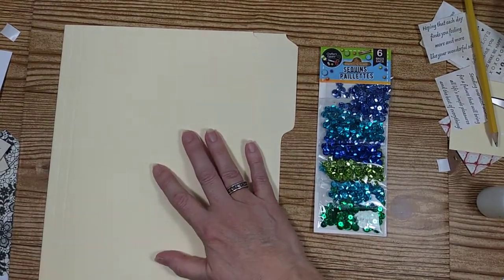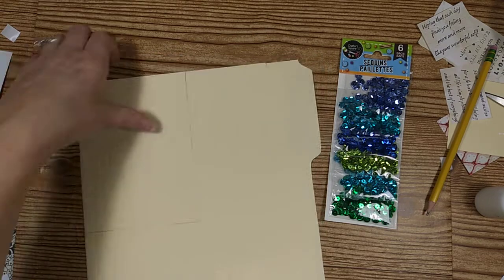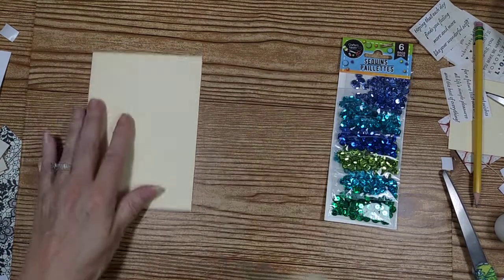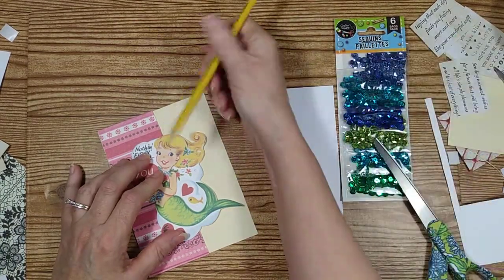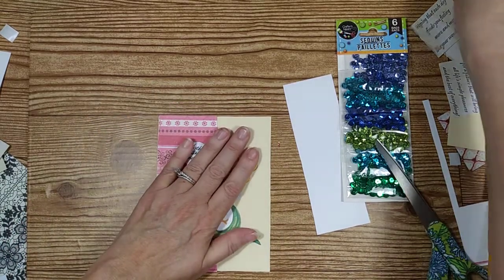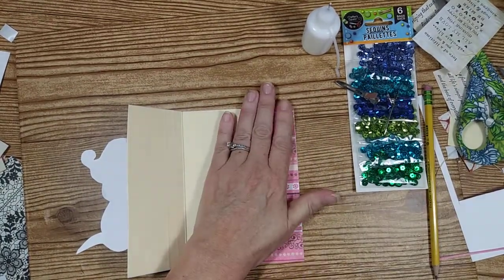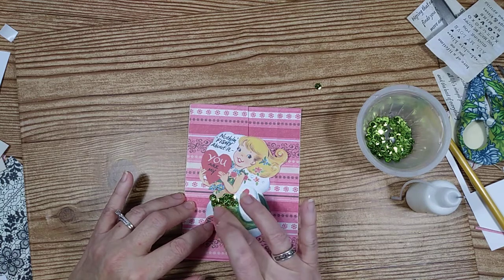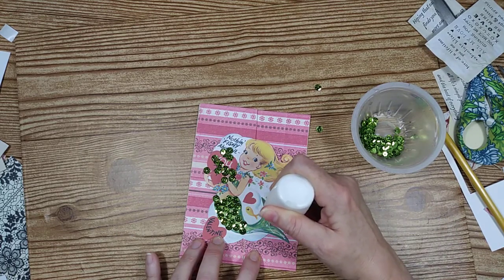Easy Valentines cards final video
Easy valentine cards to quickly make